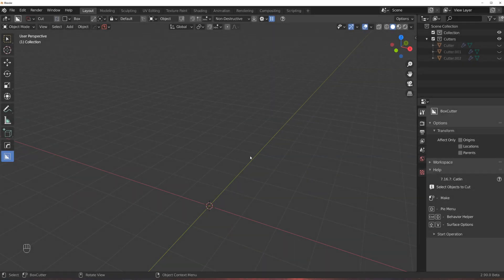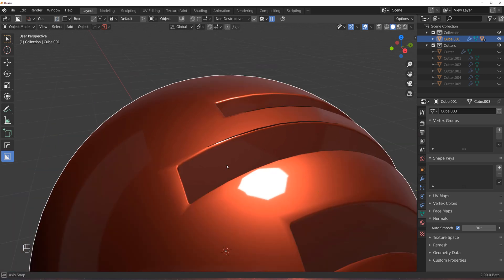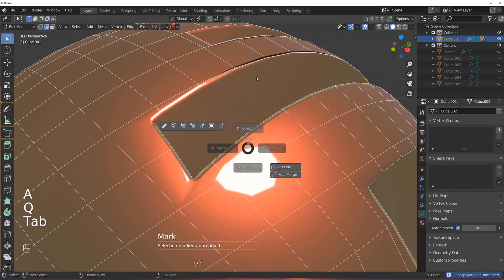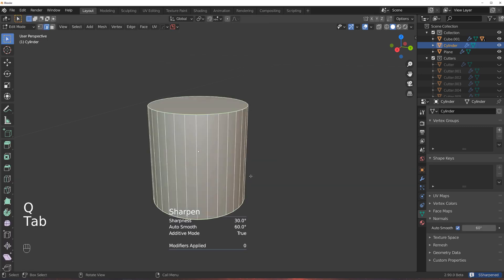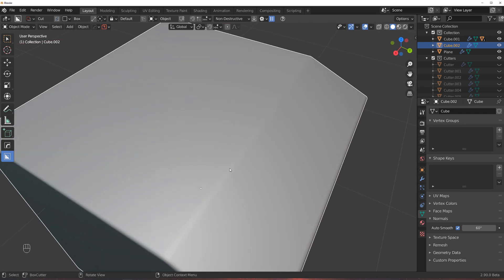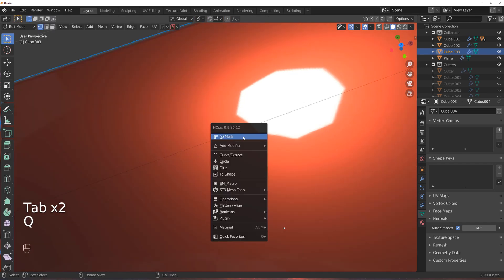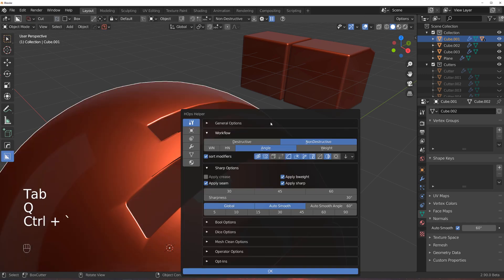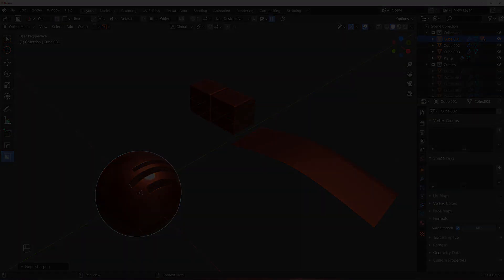Mark Sharp vs. Crease vs. Seam vs. Bevel Weight vs.Weighted Normals - in Blender